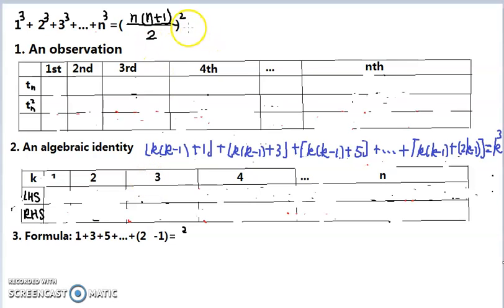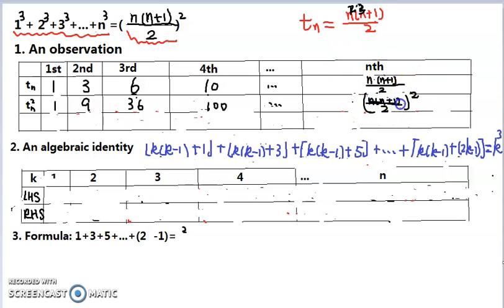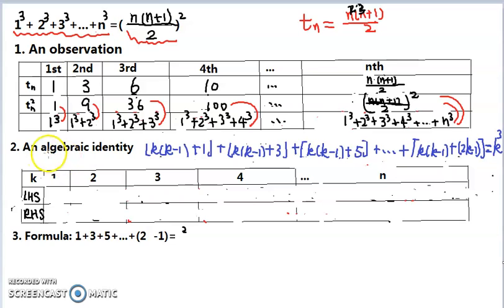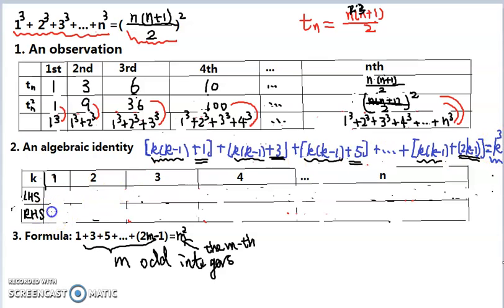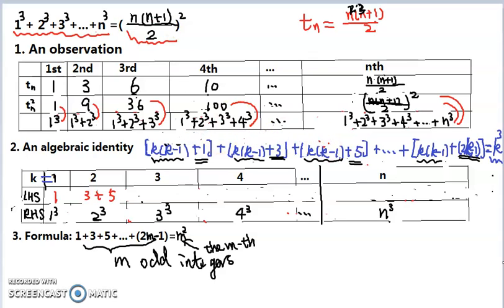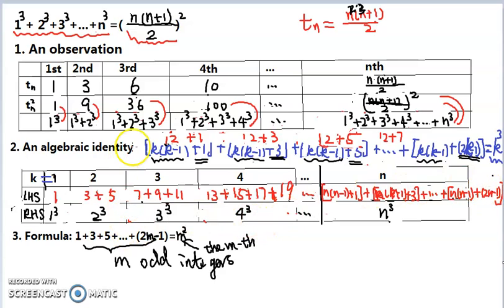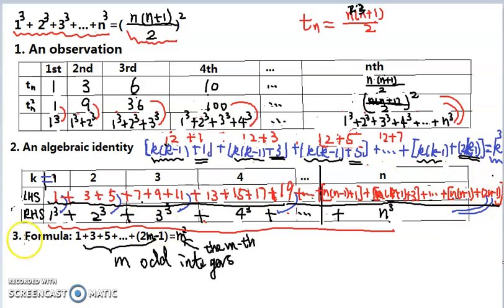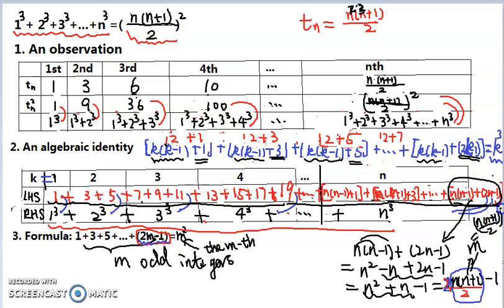A proof for the sum of cubes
The sum of the n cubes equals the nth triangular number squared. (Page 98-page 99)